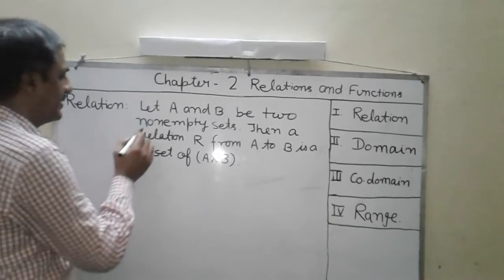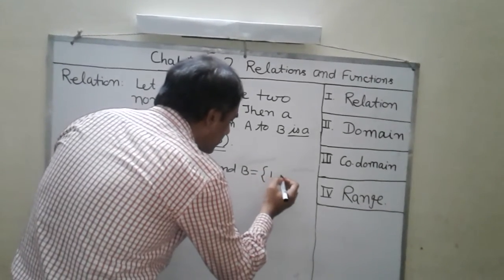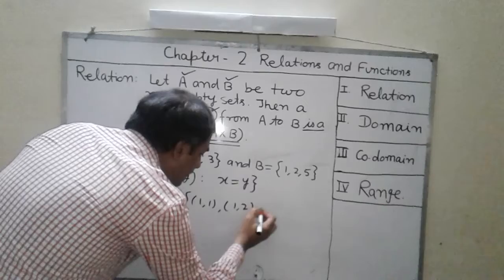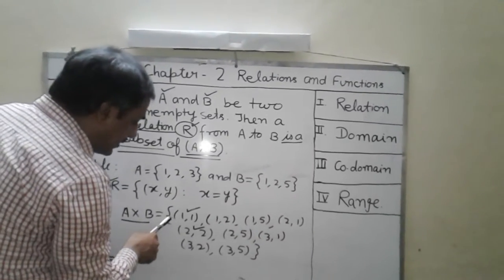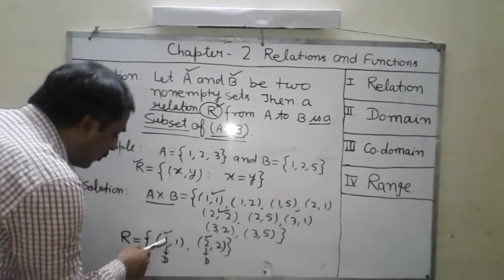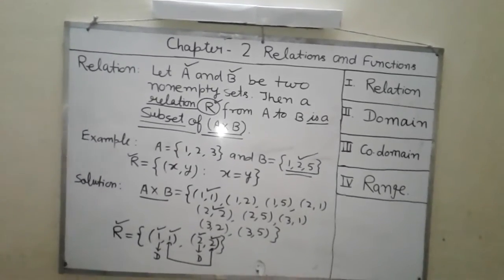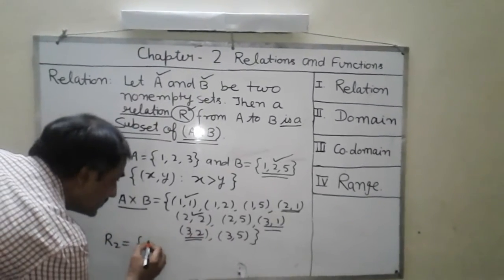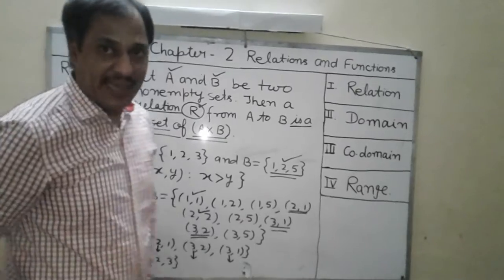Part -I Class XI : Chapter 2- Relations & Functions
Part I : Relation , Domain , Co-domain and Range